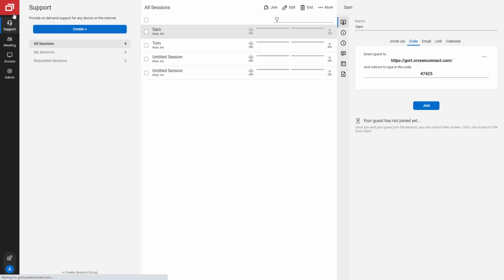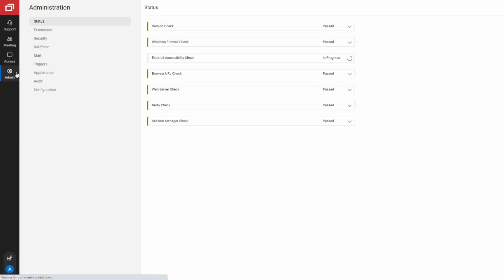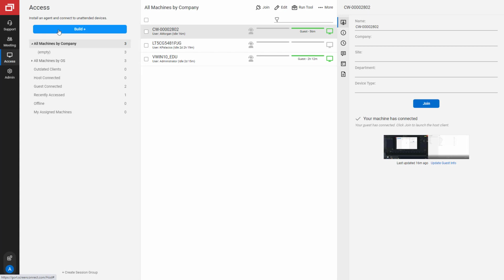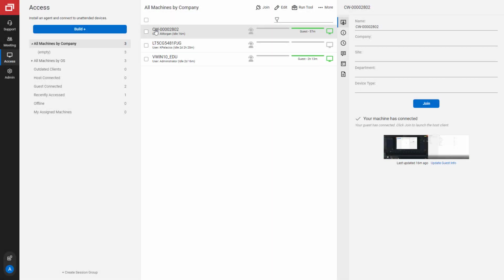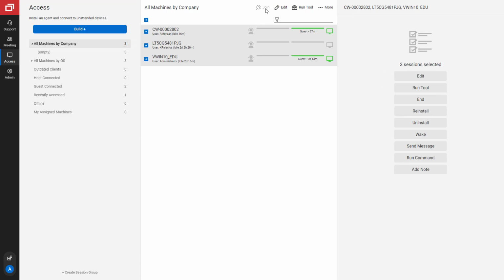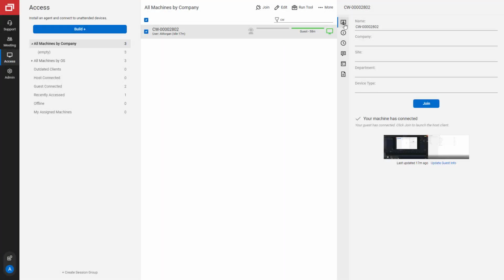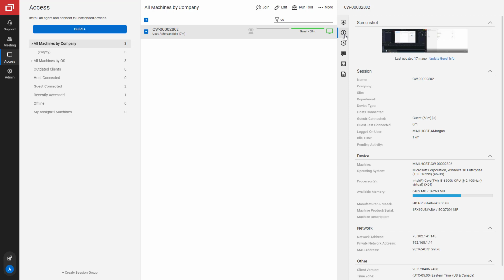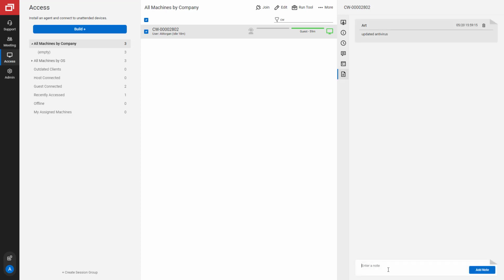ScreenConnect: Host Page Tour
See the new Host Page Tour on ConnectWise ScreenConnect.